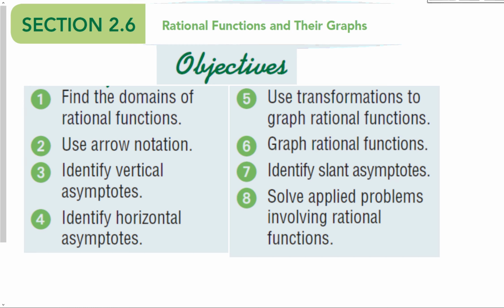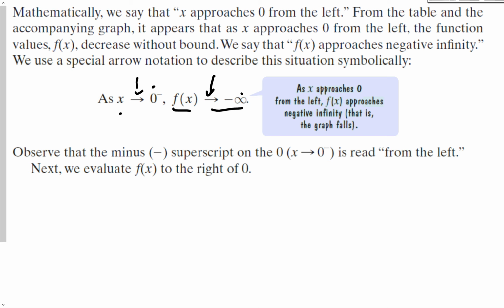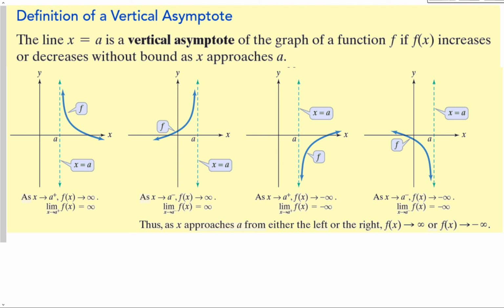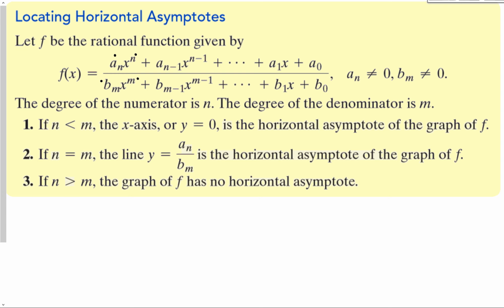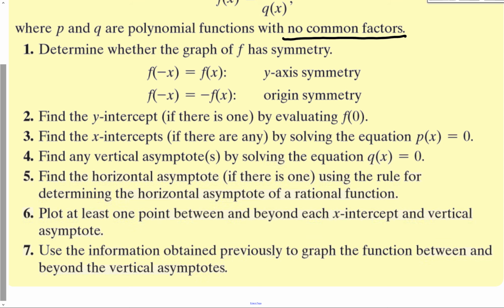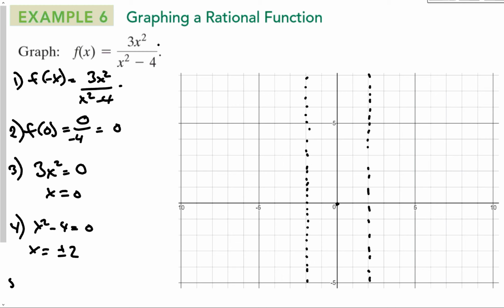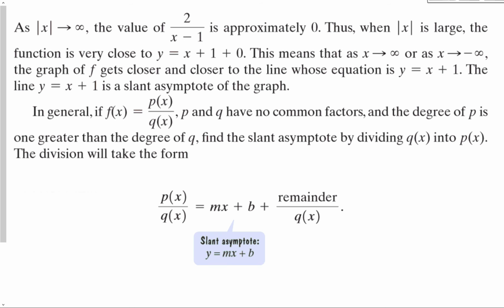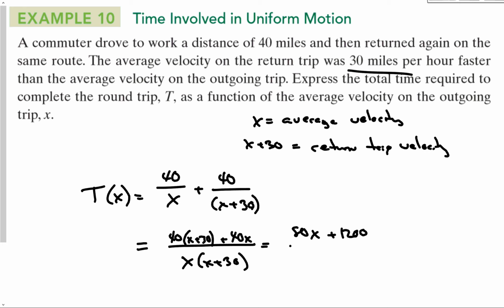2.6 Rational Functions and Their Graphs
Precalculus section 2.6 Rational Functions and Their Graphs

Introduction
Example 1 - Finding the Domain of a Rational Function
Example 2 - Finding the Vertical Asymptotes of a Rational Function
Example 3 - Finding the Horizontal Asymptote of a Rational Function
Example 4 - Using Transformations to Graph a Rational Function
Example 5 - Graphing a Rational Function
Example 6 - Graphing a Rational Function
Example 7 - Graphing a Rational Function
Example 8 - Finding the Slant Asymptote of a Rational Function
Example 9 - Average Cost for a Business
Example 10 - Time Involved in Uniform Motion